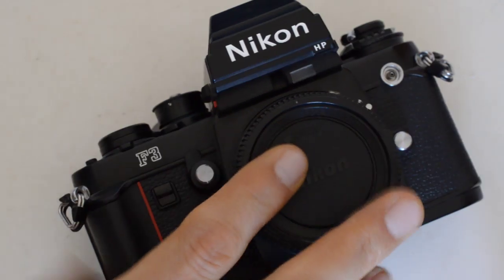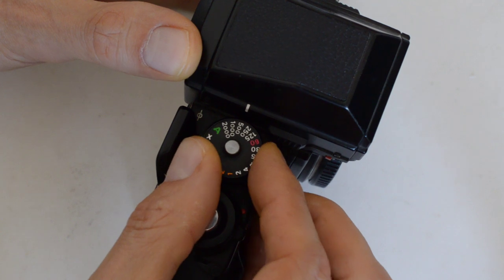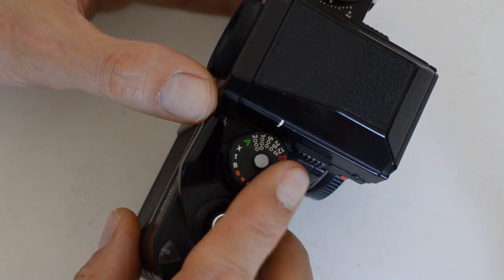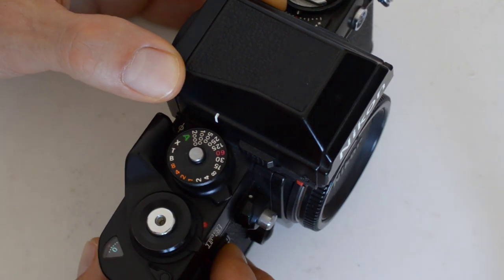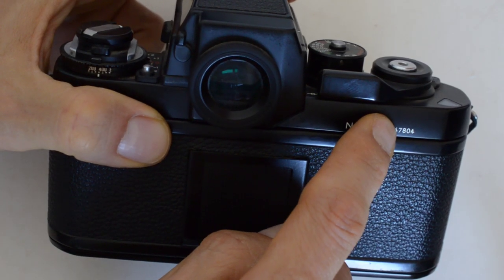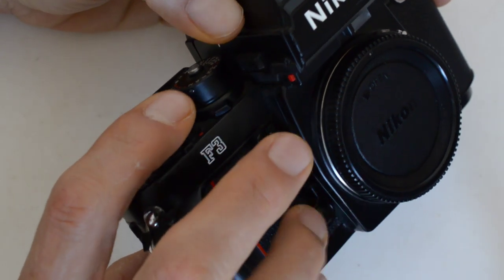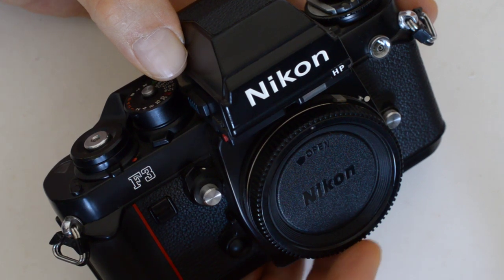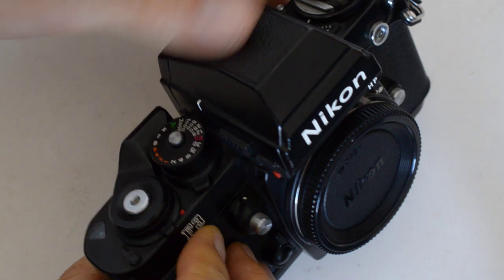Nikon F3 - Just One Complaint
Nikon's F3 is perhaps the most popular 35mm SLR on the secondhand market and has been for years, and for good reason.  It's probably the best 35mm camera with an electronic shutter and mechanical film advance ever made.  There's just this one thing . . . .